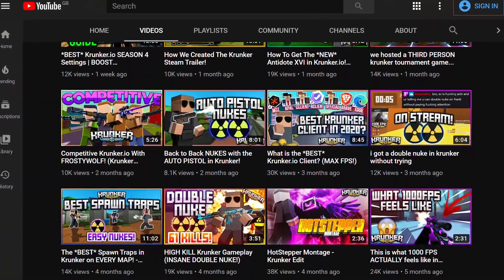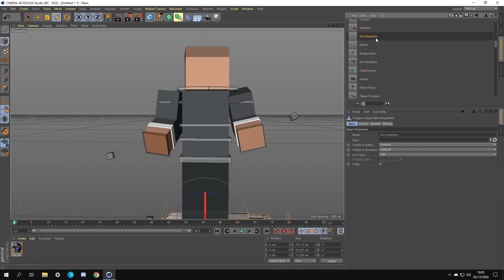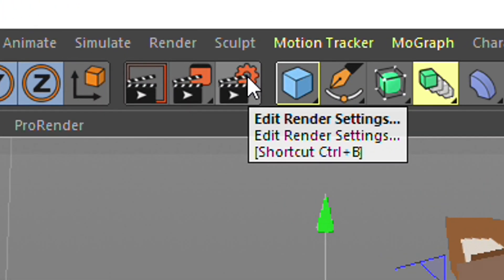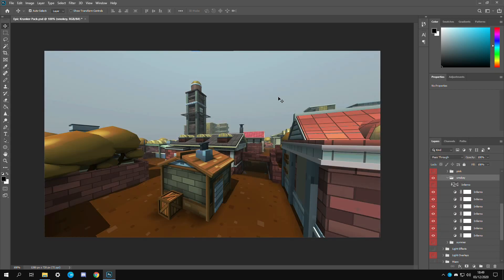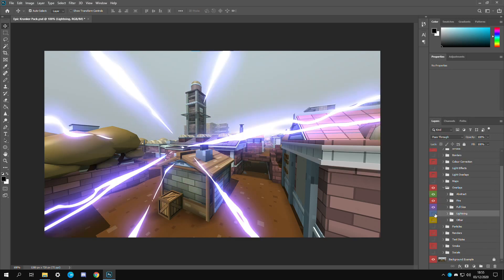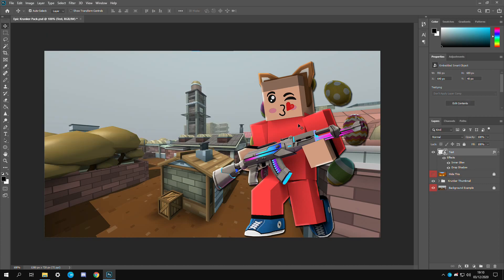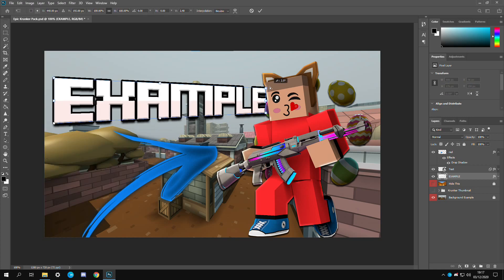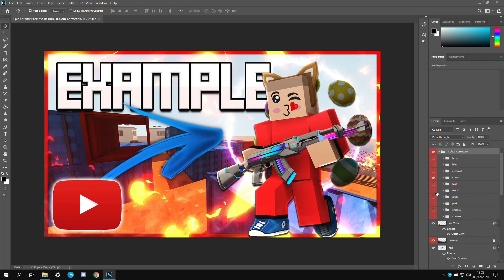*FREE* Krunker.io Thumbnail Pack! (CREATE YOUR OWN)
I hope this tutorial helps you to make high quality Krunker YouTube thumbnails! 😄

*TIMESTAMPS*
0:00 - Intro
0:38 - Krunker Rig Tutorial
4:28 - Thumbnail Pack Overview
9:27 - Krunker Thumbnail Tutorial
13:52 - Outro

❤️ Use Code "EPIC" in the Krunker Shop when buying KR!